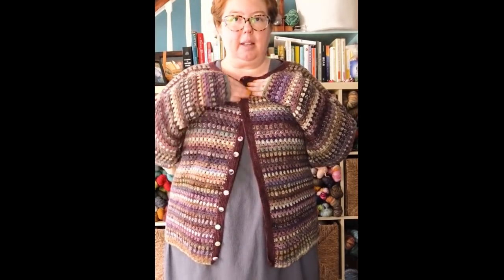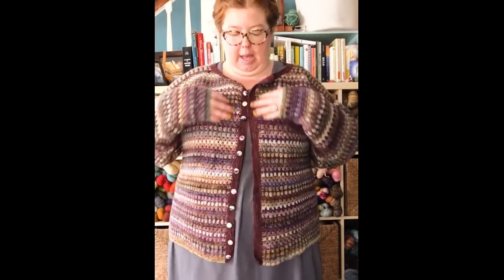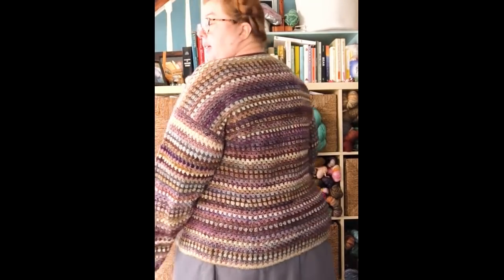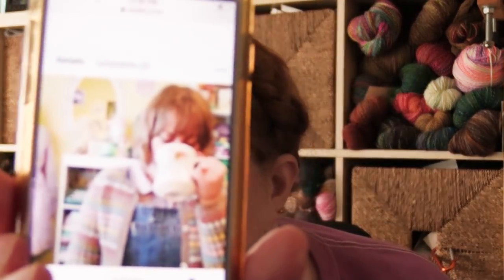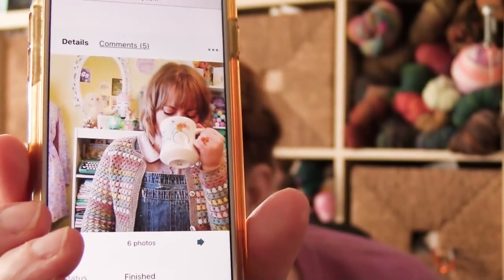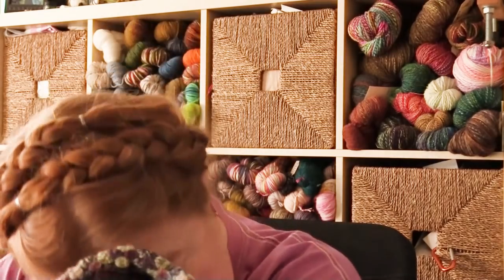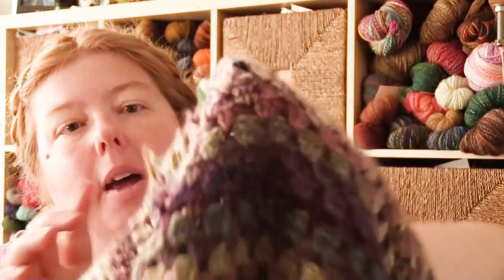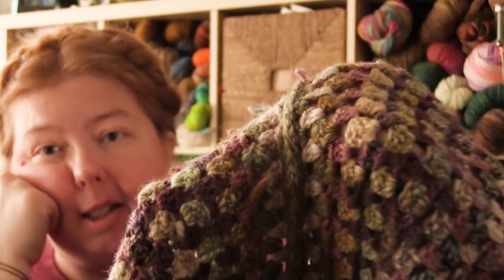Bonus Episode: Granny Stripe Cardigan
A bonus episode in which I discuss my Granny Stripe Cardigan loosely based on A Good Vintage Cardigan by Fran Morgan

yarns by Leading Men Fiber Arts and Hip Strings
fiber by Hello Yarn